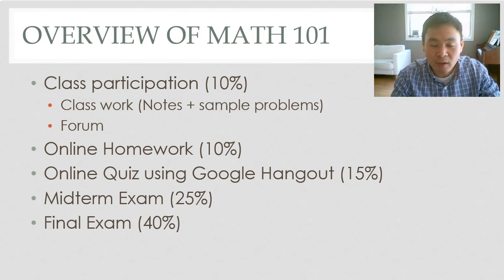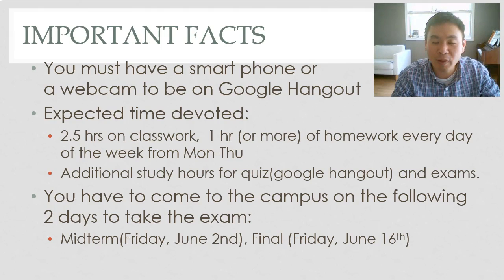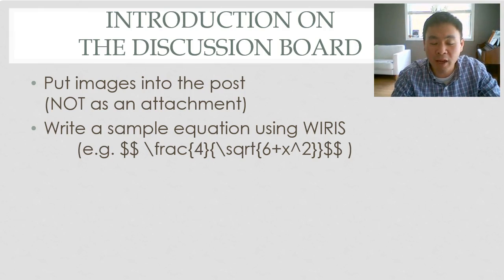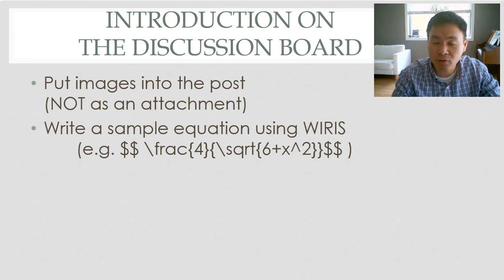Introduction to the Online Calculus I Course (Summer 2017)